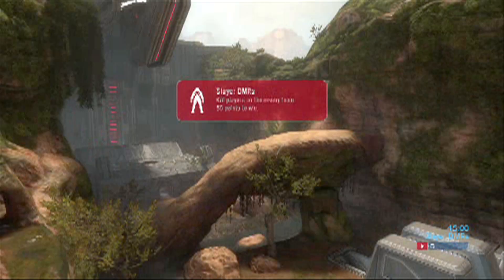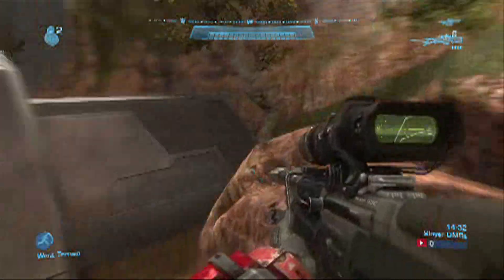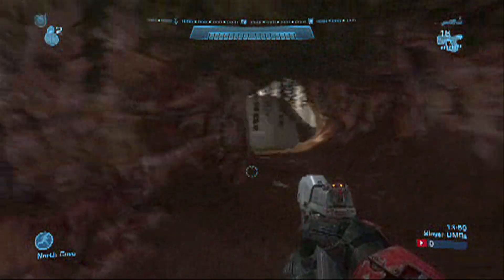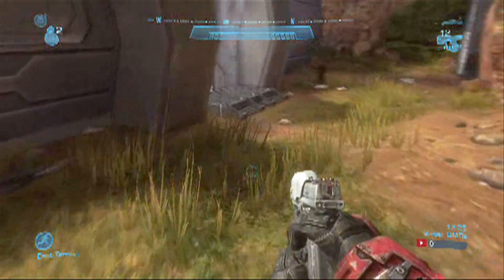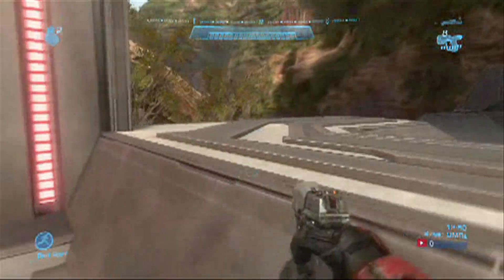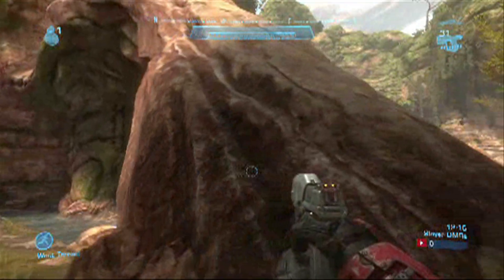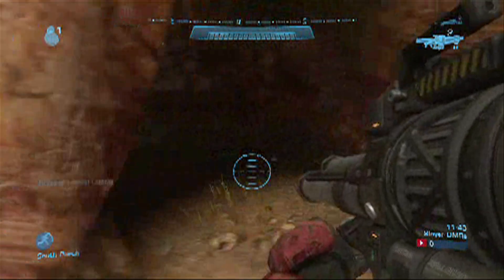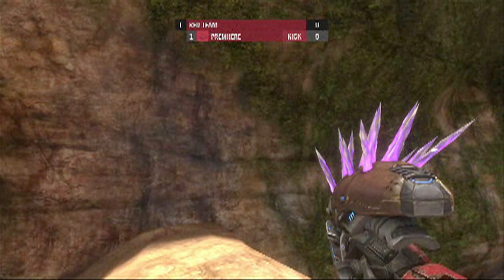Halo Reach - Beaver Creek/Battle Canyon Walkthrough / Review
Quick walkthrough of the new Halo Reach map Battle Canyon, I show the basic layout of the map along with whats new, including weapon spawns and how to know when weapons are going to respawn.